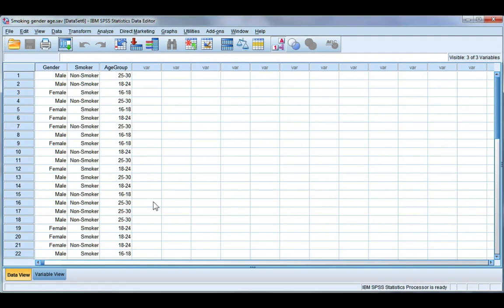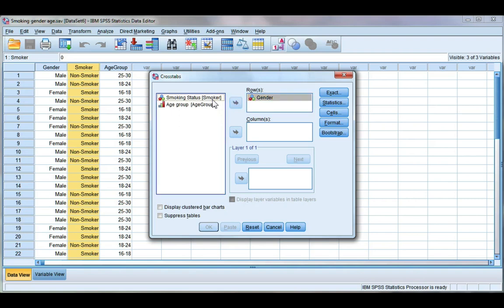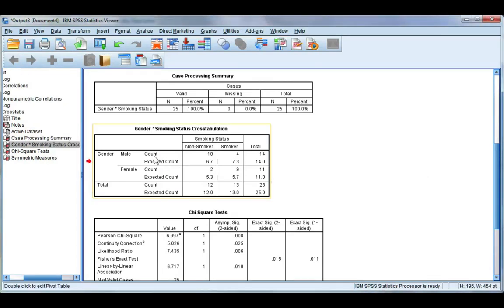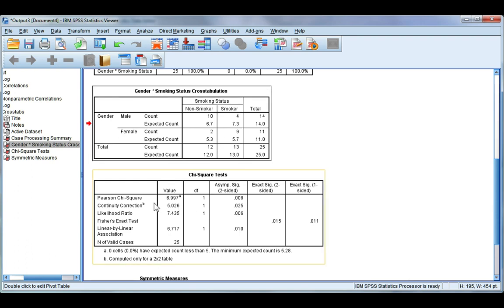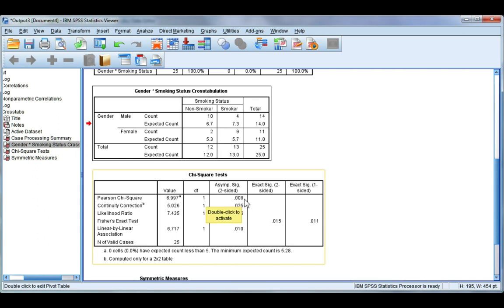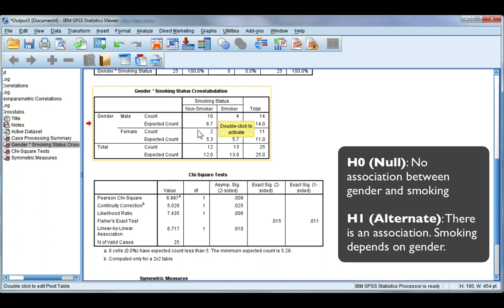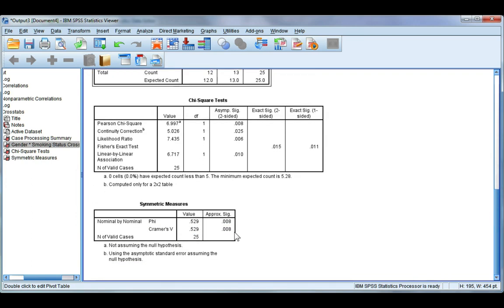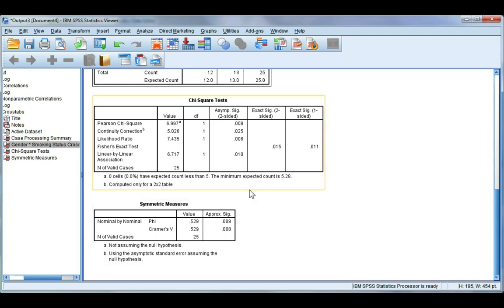Chi-squared test + interpretation in SPSS (assumptions not violated)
A chi-squared test is preferred when correlating two categorical variables, one or both of which are nominal.

This video shows how to compute a chi-squared test and how to interpret the output when assumptions have not been violated.

Please see the other chi-squared test video if assumptions have been violated.